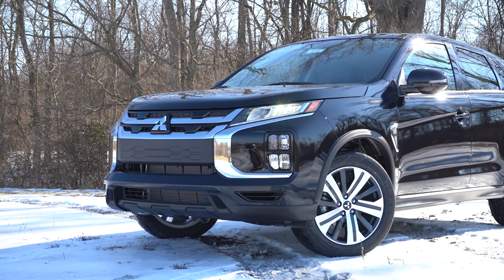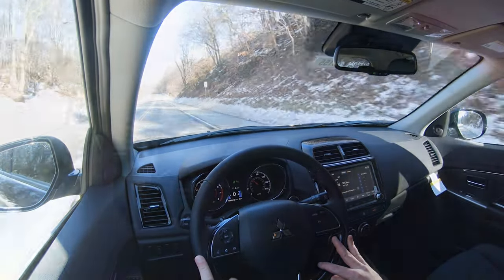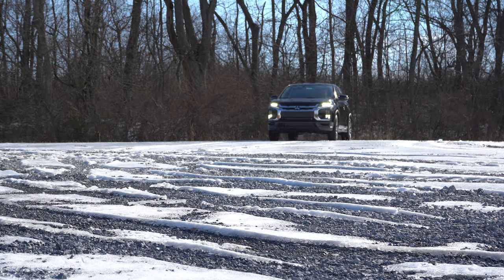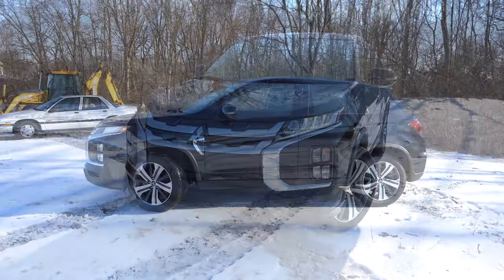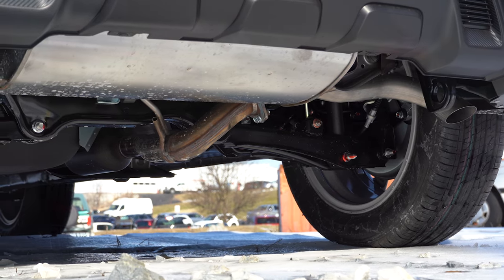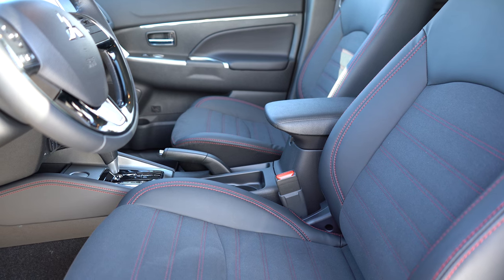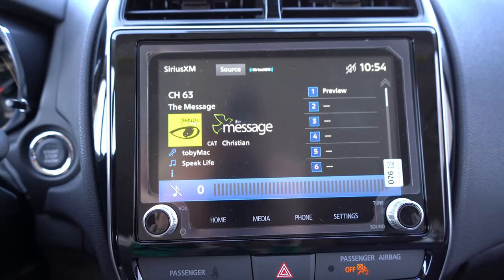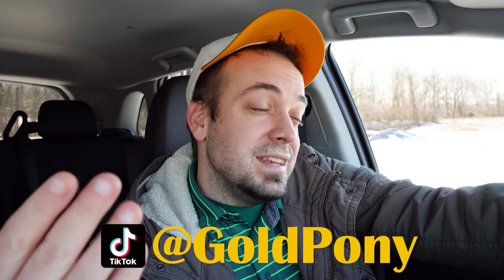2022 Mitsubishi Outlander Sport Review | Starting at ONLY $21,500!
In this video I'll go for a test drive & completely review the NEW 2022 Mitsubishi Outlander Sport! I'll test out acceleration, braking, steering feel, cargo space, rear legroom, sound system, exhaust clip & much more!

Big thanks to Younger Mitsubishi in Hagerstown, MD for allowing me to check out the NEW 2022 Mitsubishi Outlander Sport! For more information on their inventory please feel free to visit their website below.